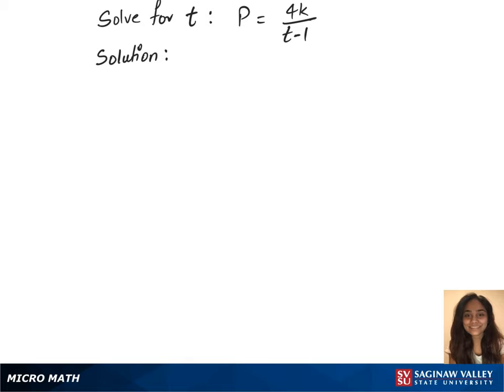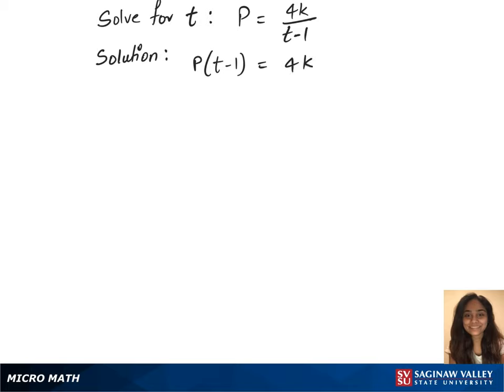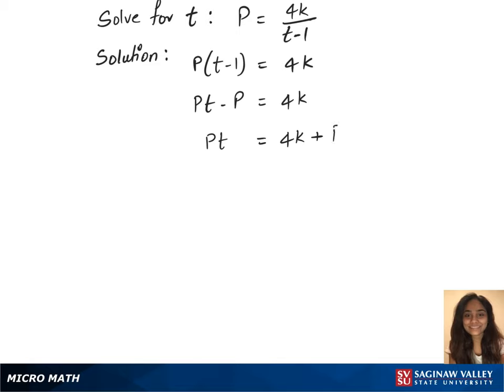Equation: Solve for t: P = 4k/(t - 1)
Anusha from SVSU Micro Math helps you solve a formula for the specified variable.  In this formula, the specified variable is in the denominator of a fraction.

Problem: Solve for t: P = 4k/(t - 1)